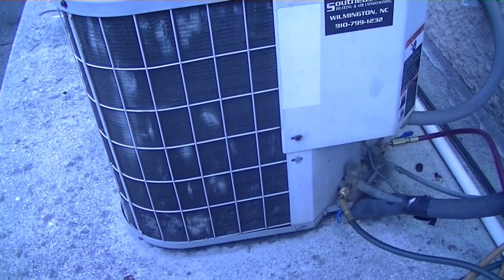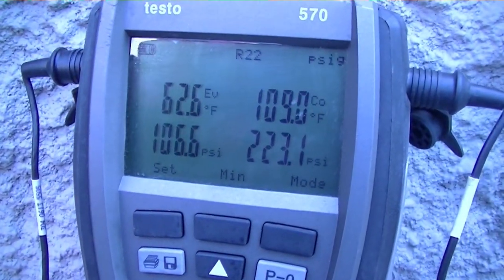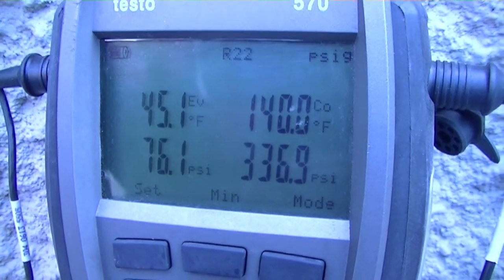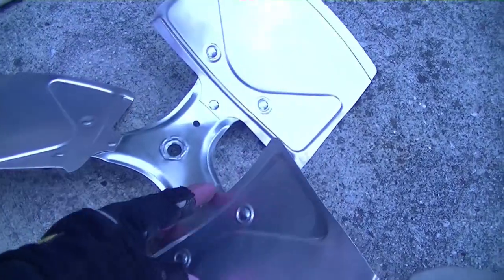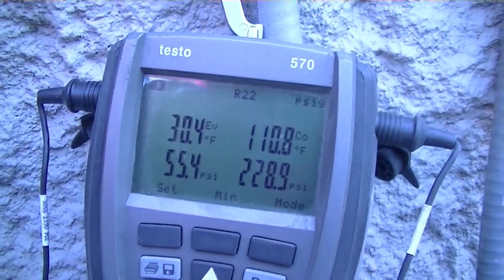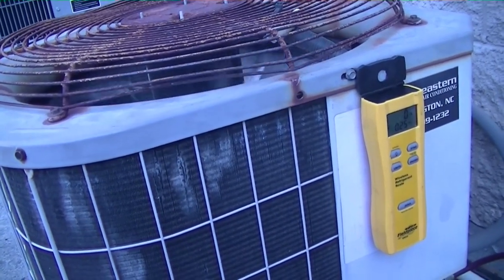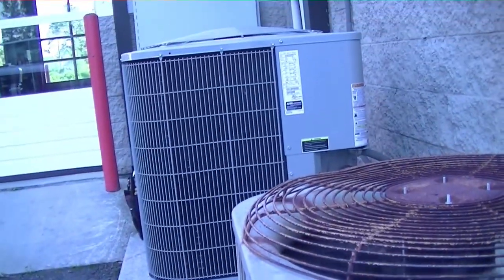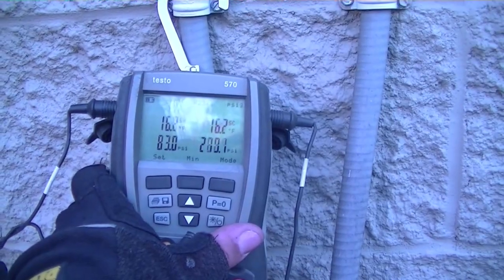HVAC Service Training- Solving Head Pressure Issues